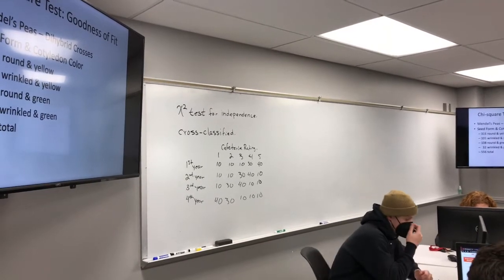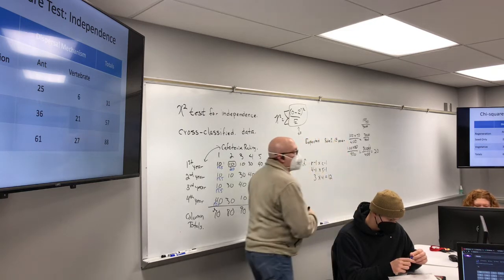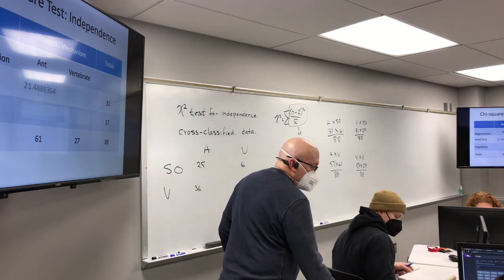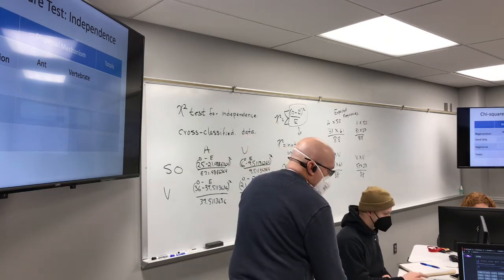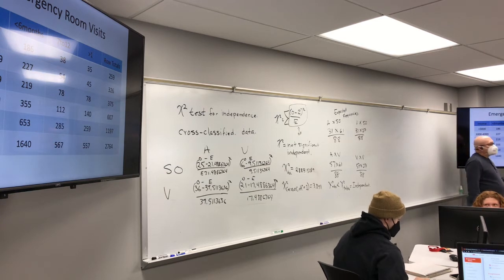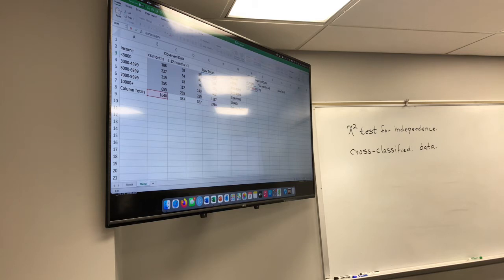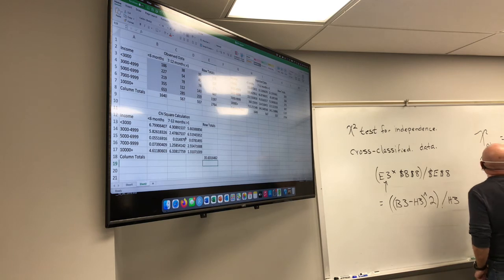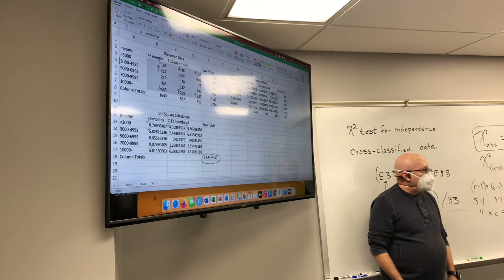2022 February 14 DTS218 Lecture